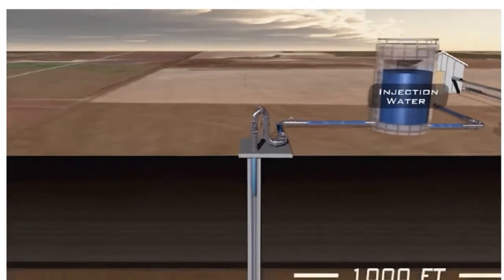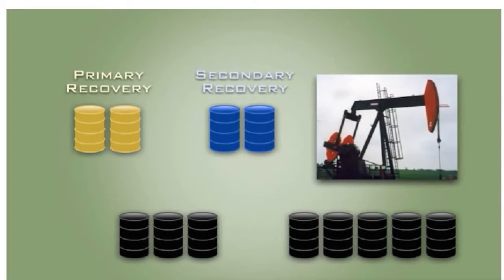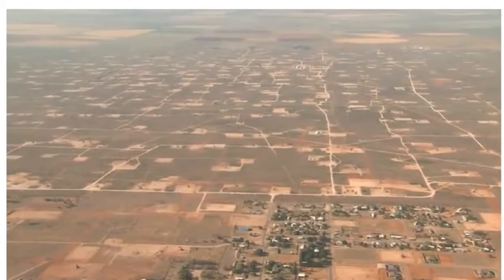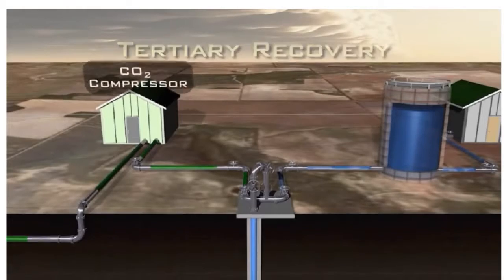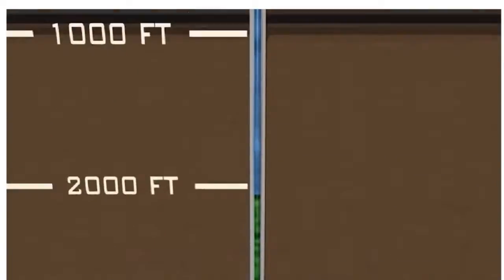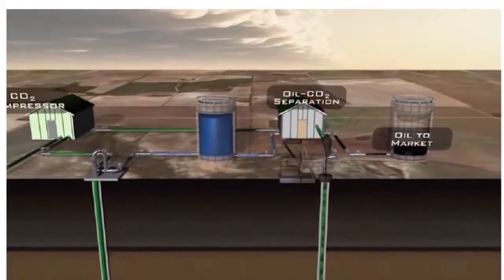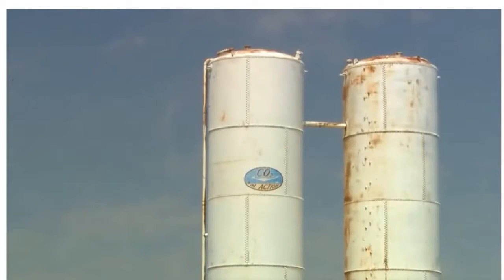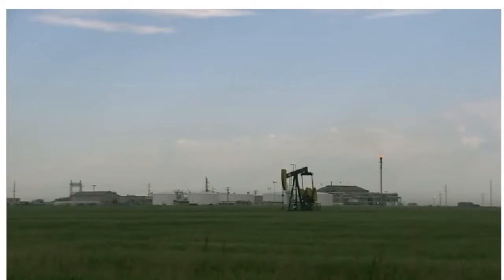Video 1 1